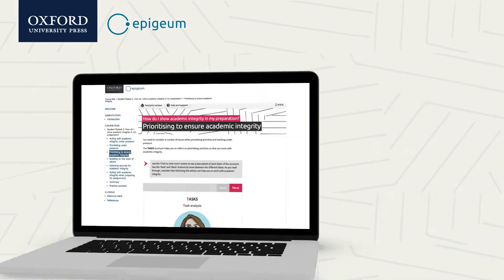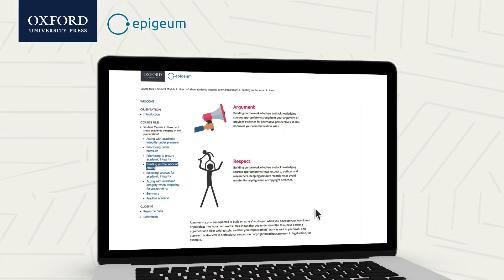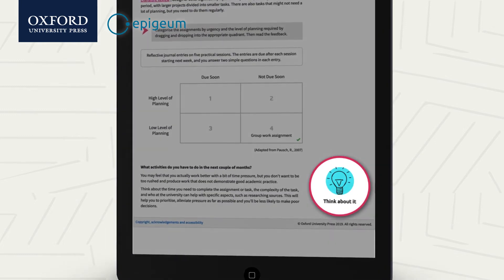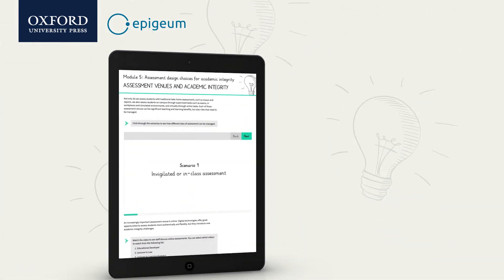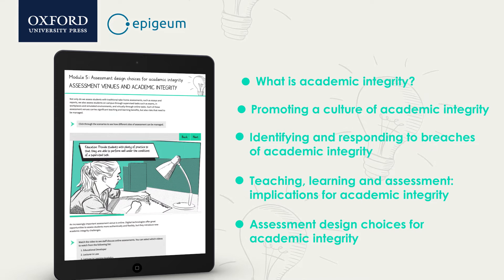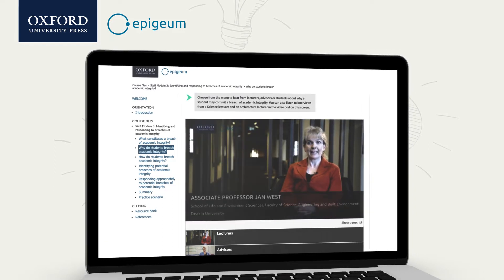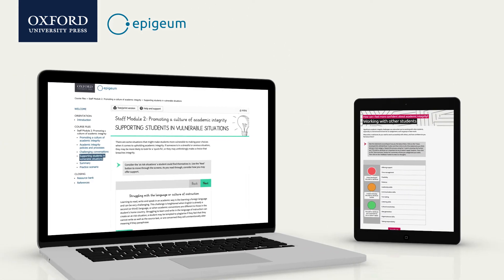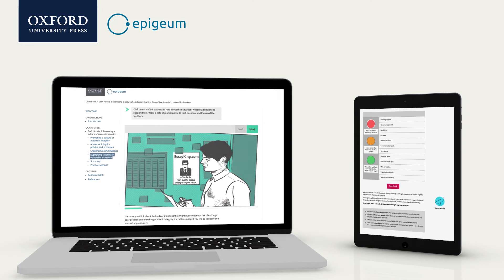Introducing 'Academic Integrity'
Developed in collaboration with over twenty higher education institutions, this interactive, multidisciplinary programme facilitates a consistent and unified approach to academic integrity – ensuring absolute clarity and confidence among members of staff and students.